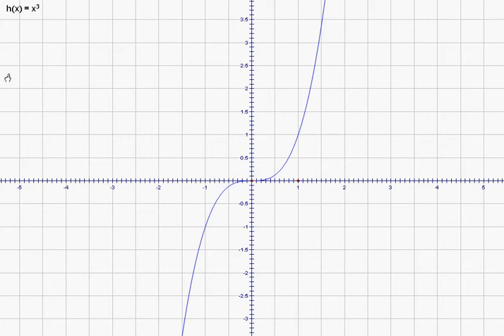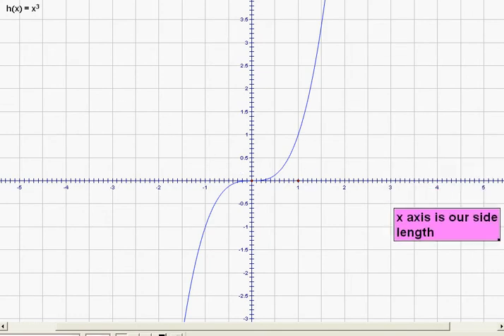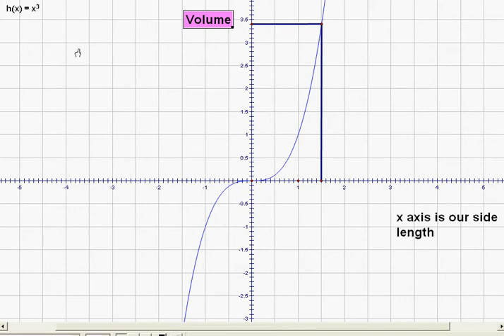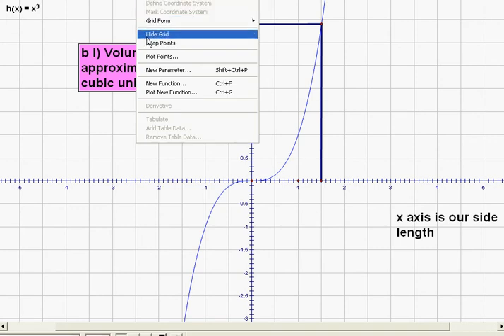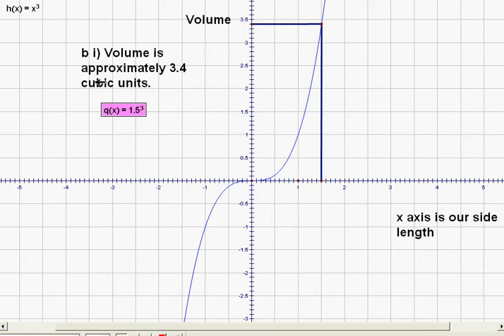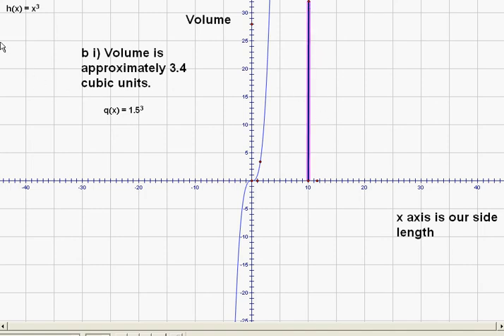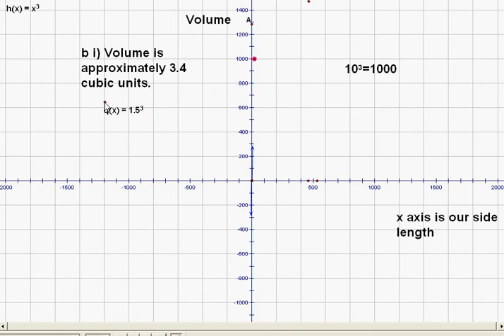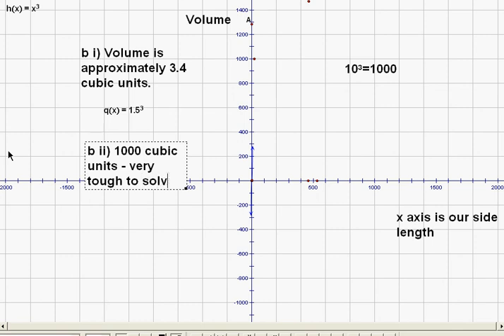7 1B Solutions Problem 12